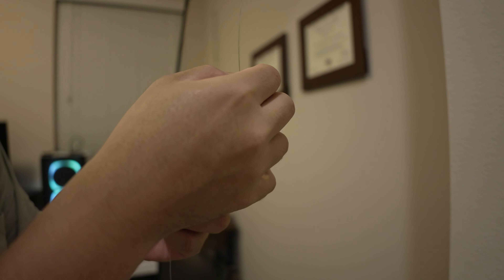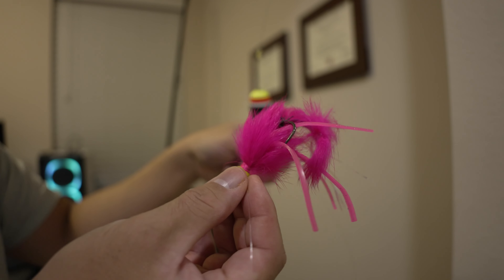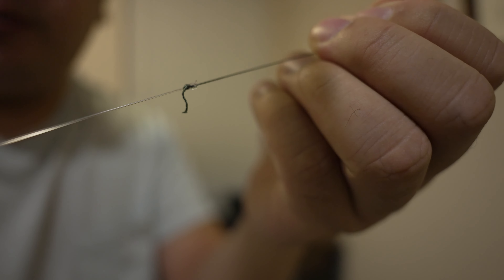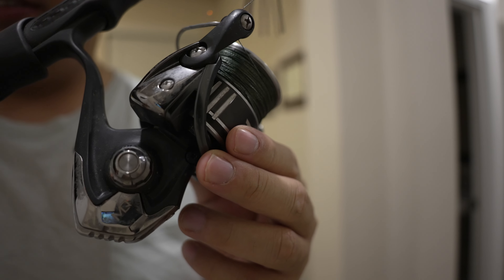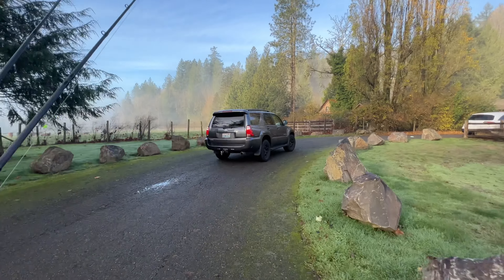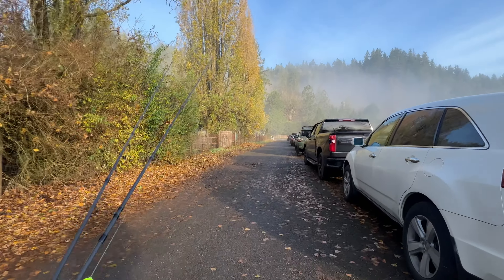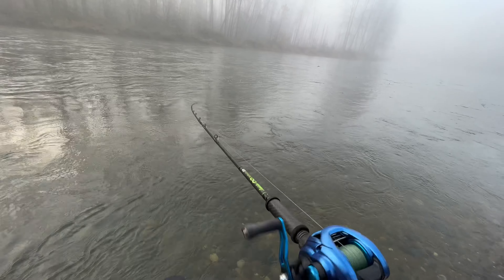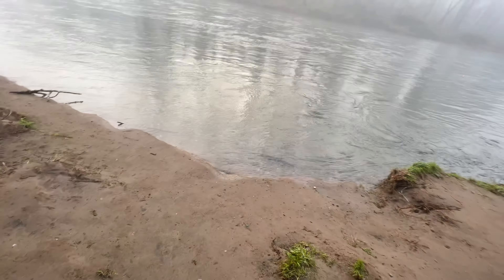Catching Chum Salmon on Green River (Washington State)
Rounding out this years Salmon Season is the Chum Salmon run. Join me on my trip to the upper Green where I land my first Chum and learn about the setup I used to do it!